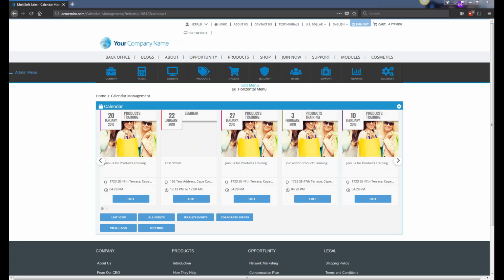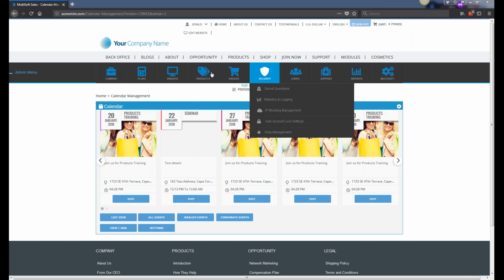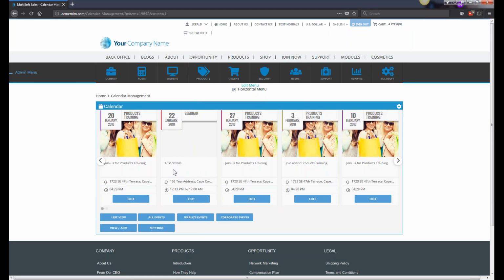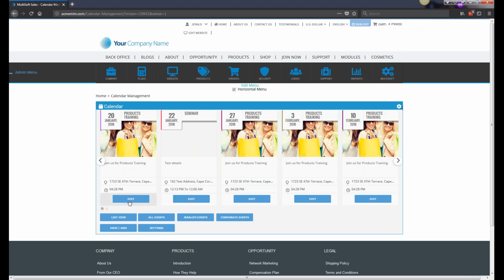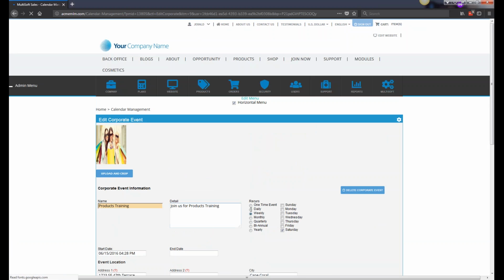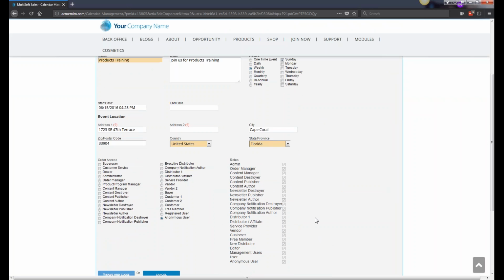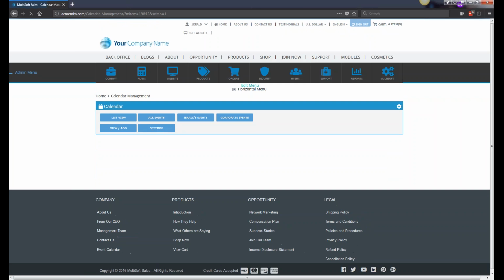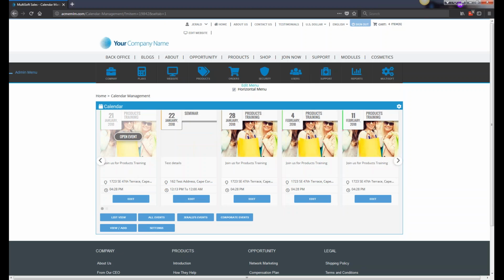Setting Recurring Events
This video explains how to use your calendar and event system and set the recurrence in the MarketPowerPro software.
If any of these questions have run through your head, this video is yours!
How do I find my calendar events?
Can I set an event to happen daily?
Is it possible to set a recurring event in my calendar?
How do I set a recurring event using my MarketPowerPro software?
How do I verify that my event is recurring?